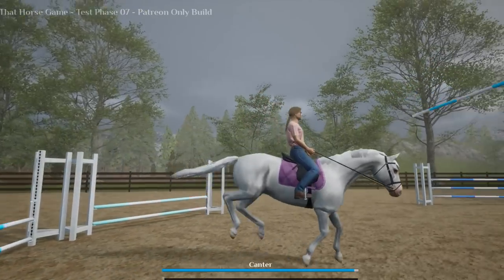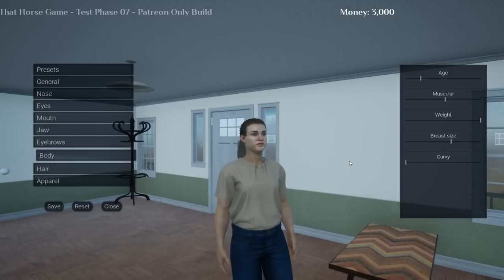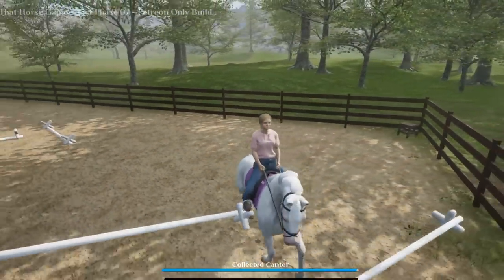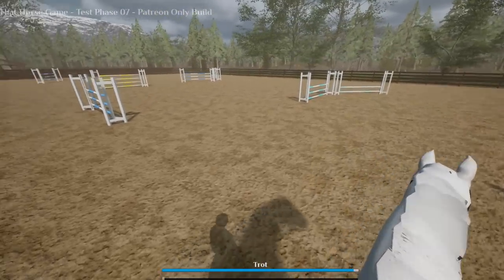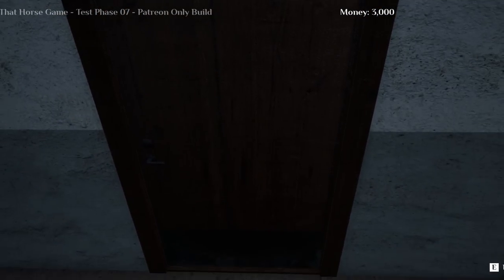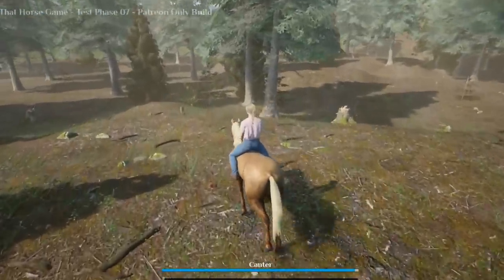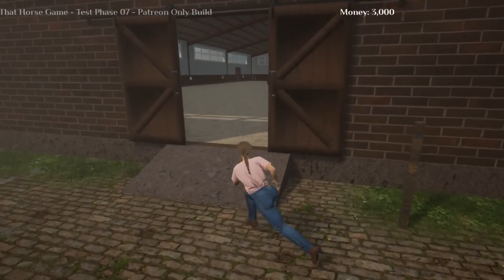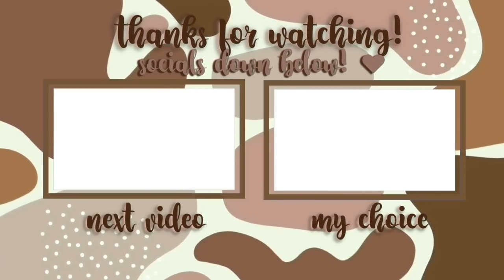UNBRIDLED: THAT HORSE GAME || New Gameplay, Features, and MORE! (Playtest 07)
Unbridled: That Horse Game has made such progress since the last time I played it! I am so excited to see the progress on this game, and will continue to support the team on their development with the project! :)

♡ My Equipment
✧༺ Microphone: Blue Yeti Nano
✧༚ ˎ Recorder: NVIDIA Shadowplay
✧･ﾟ Editor: Sony Vegas Pro 17